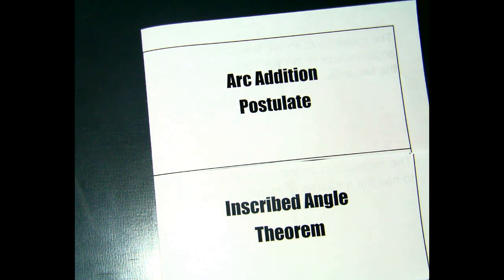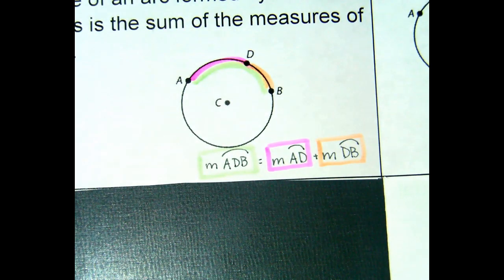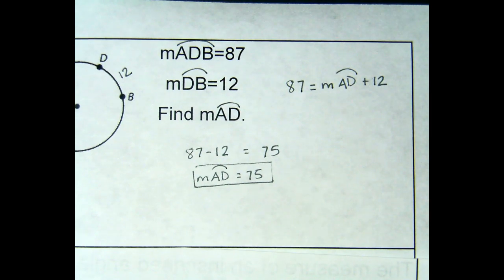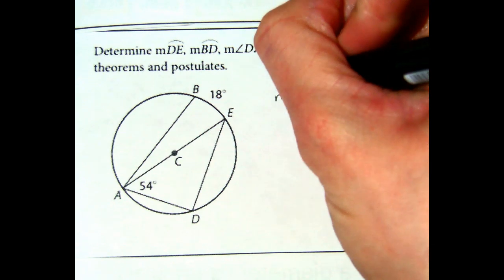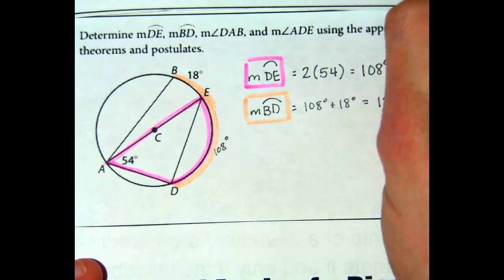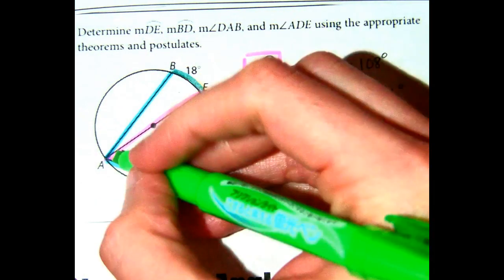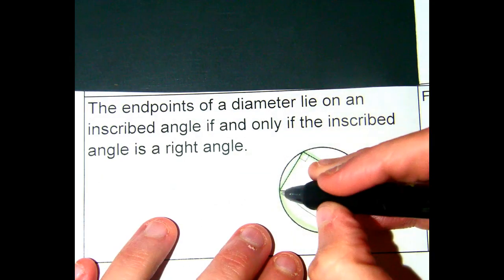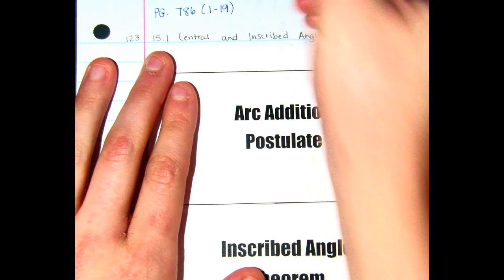Central and Inscribed Angles